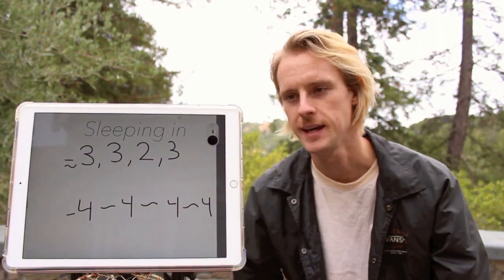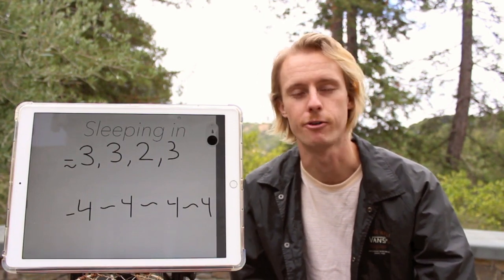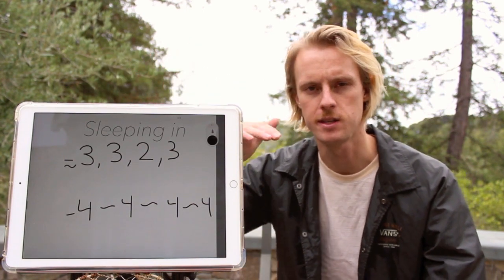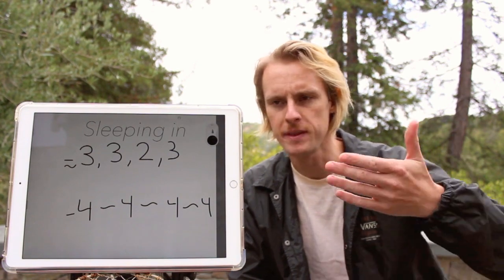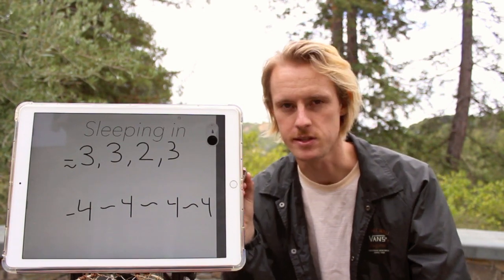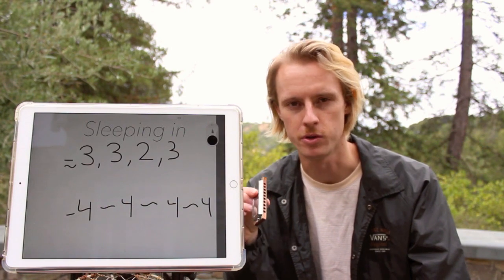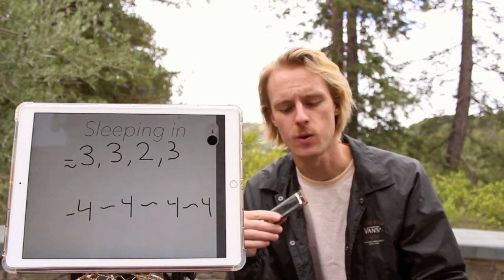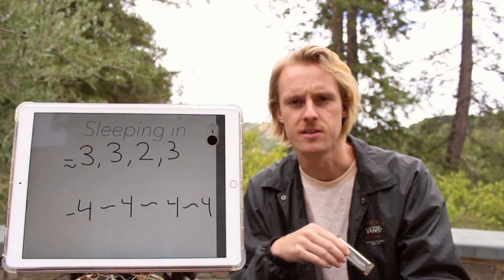How to Bend Notes + "Sleeping in" - Gizzard Harmonica Tutorials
E harmonica, Here is an entry level tutorial on how to start bending notes, it takes some practice but once it clicks it clicks.

(Plus i added a bonus King Gizzard - Sleeping In harp tutorial for ya guys at the end :)